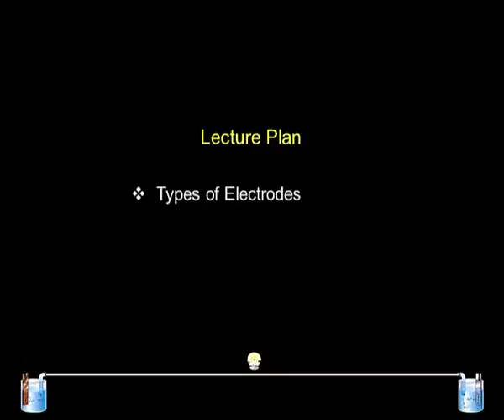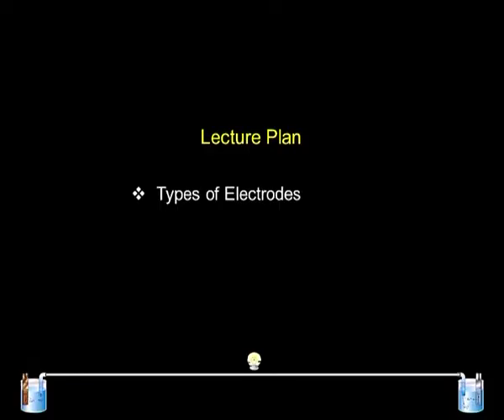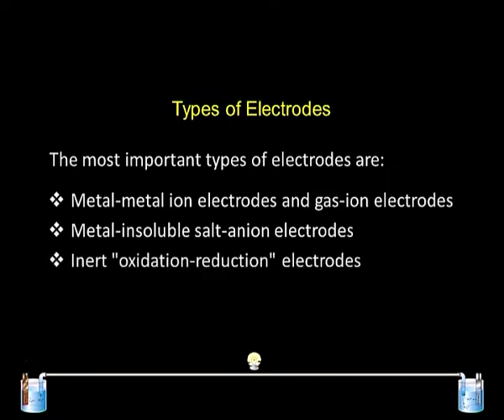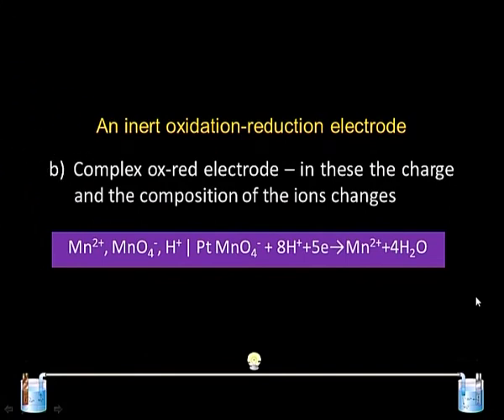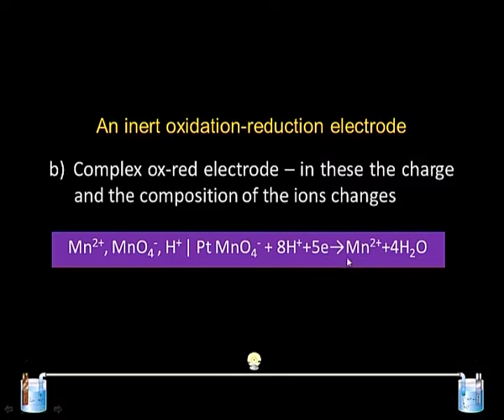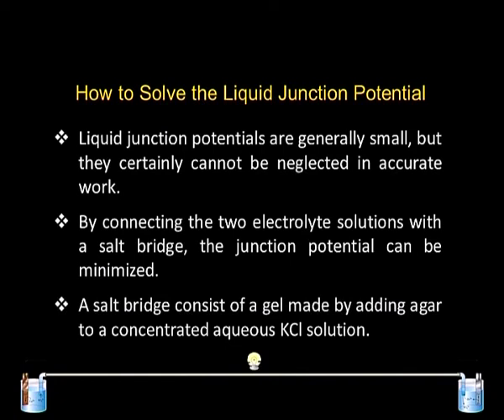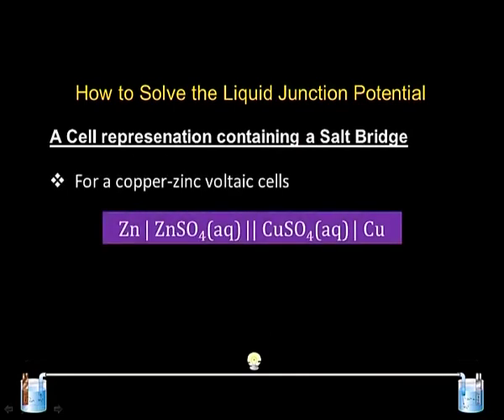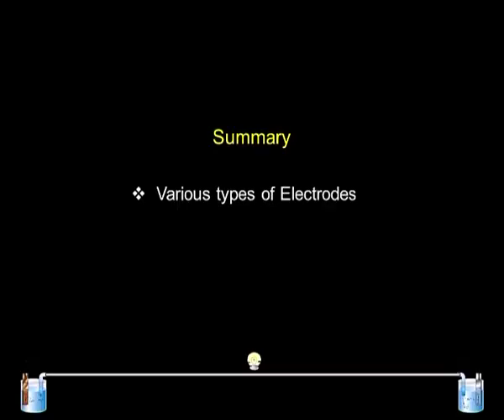Electrochemistry II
Subject :Industrial Chemistry
Course :Physical Chemistry - II